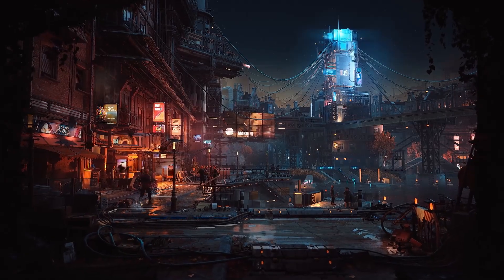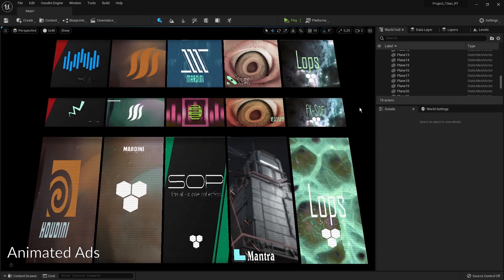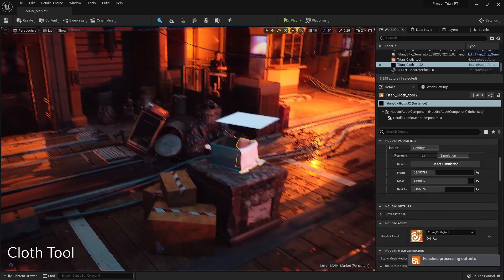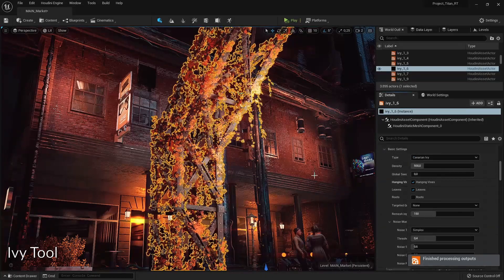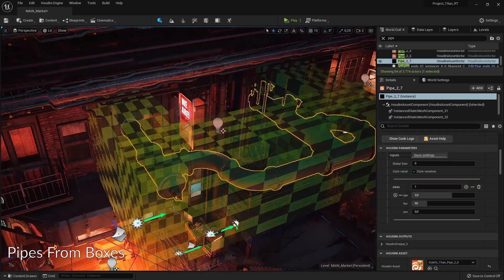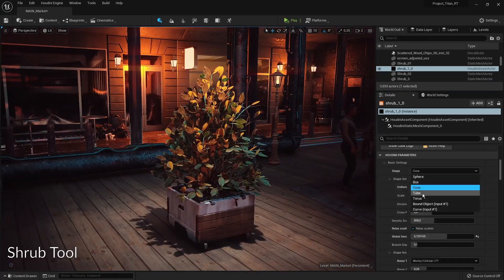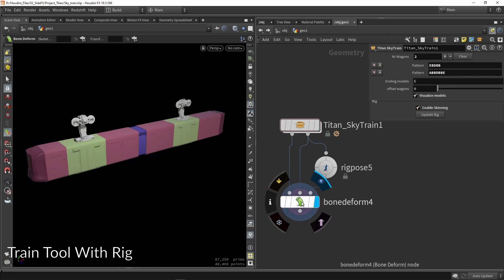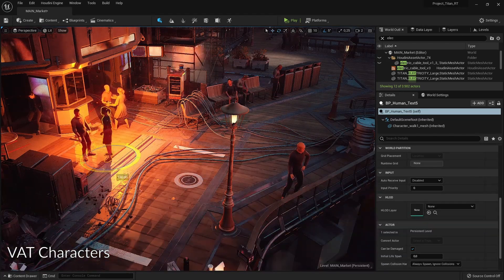Project Titan | Tools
Project Titan is an in-house tech demo designed to production test Houdini's procedural workflows while creating a 3D environment that leverages the latest technologies in Unreal Engine 5. The tools and techniques created for this demo will be shared with the community as learning materials and downloadable content.